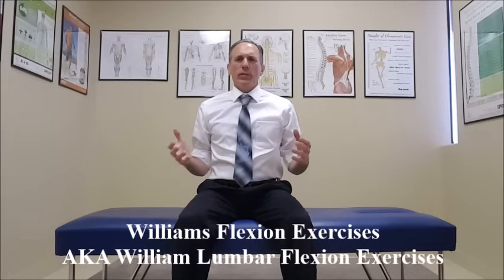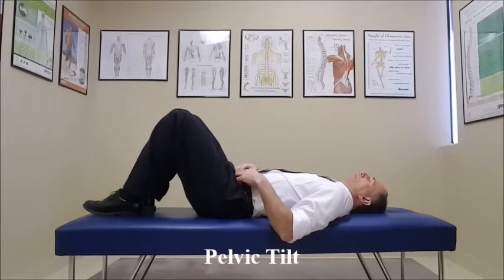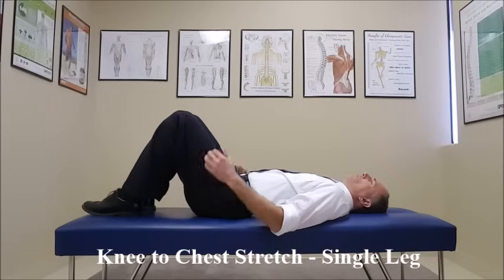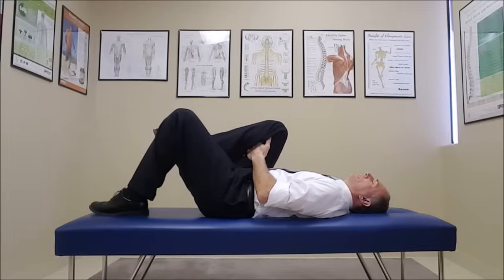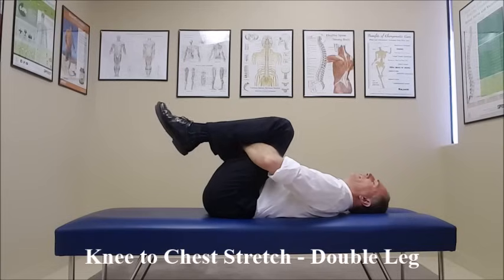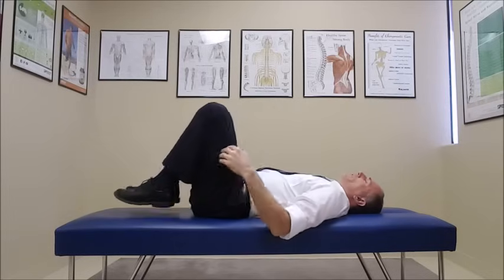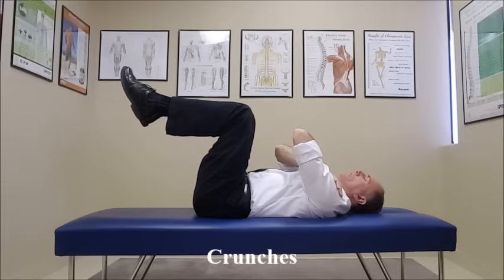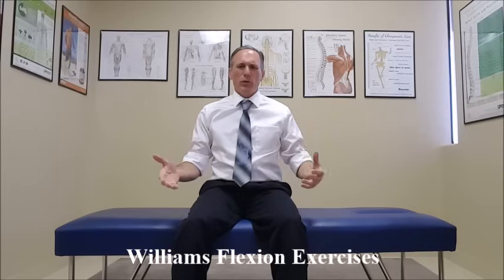Williams Flexion Exercises for Lumbar Spine